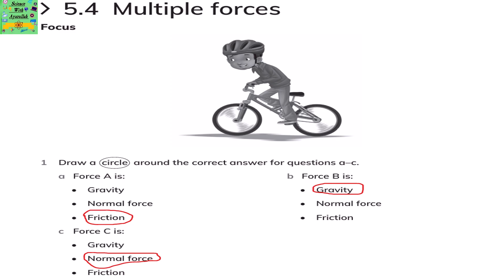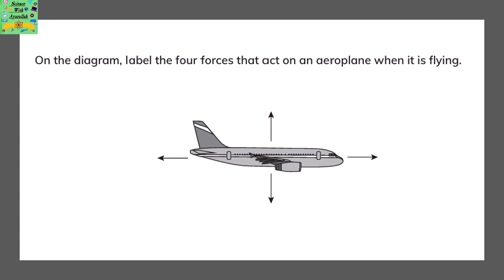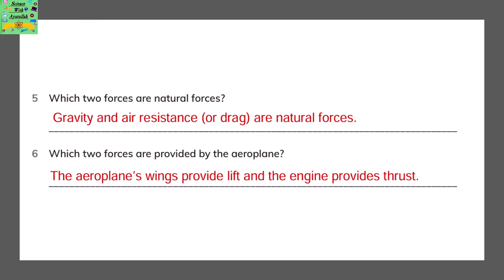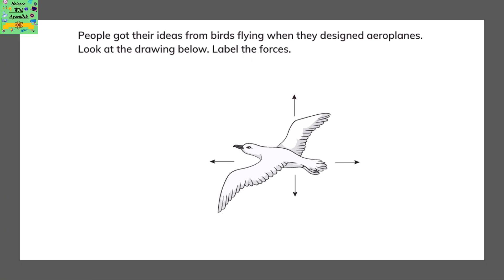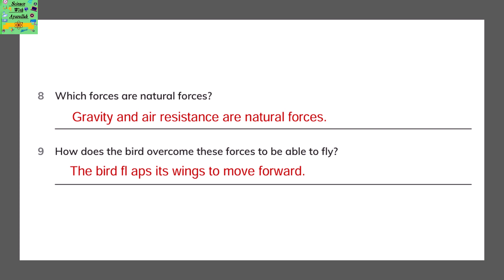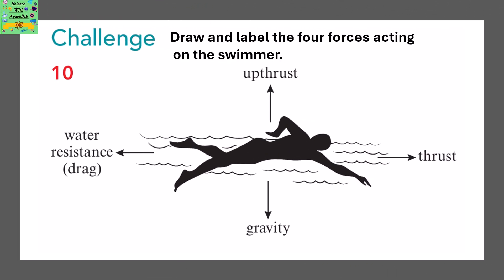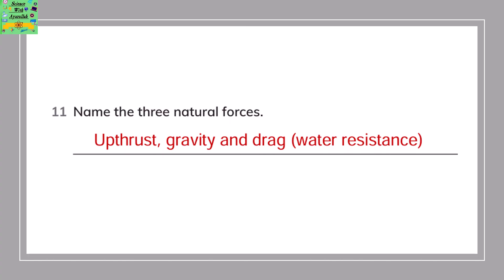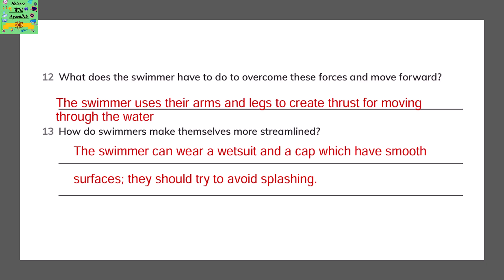Cambridge science grade5| Multiple forces| unit :5.4| workbook answers